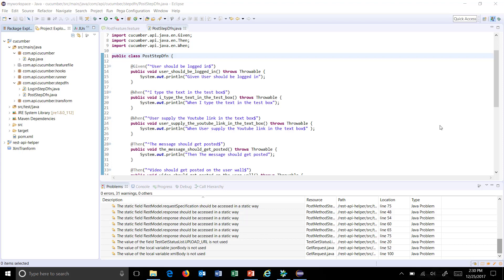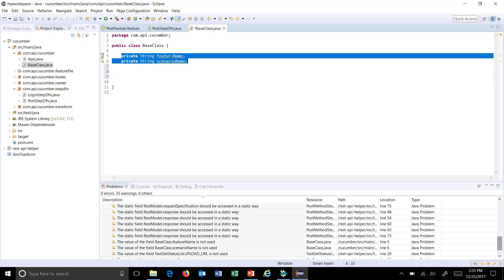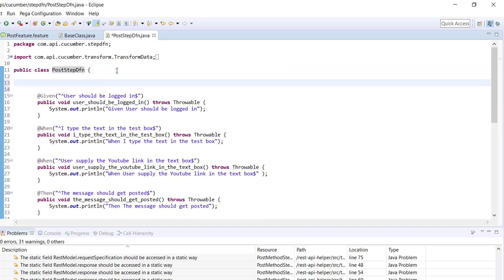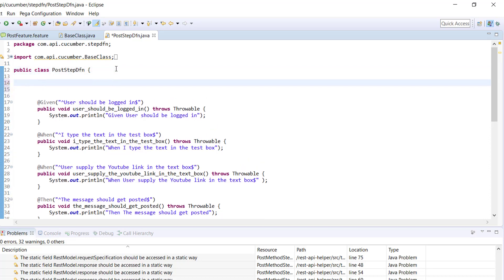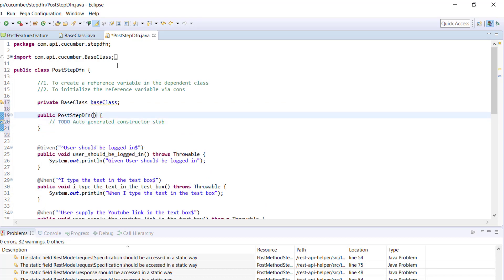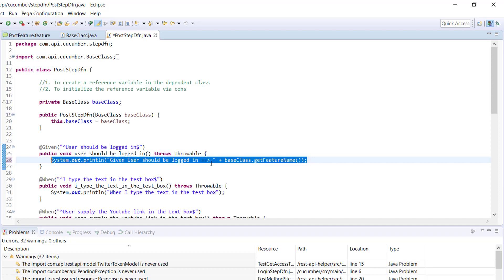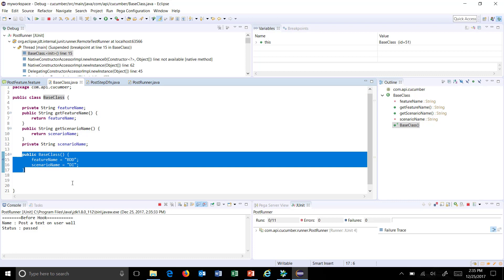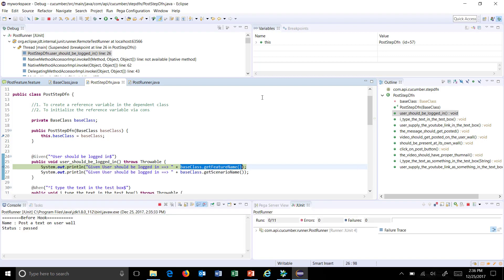18. Cucumber Framework || BDD || Implementing Dependency Injection.